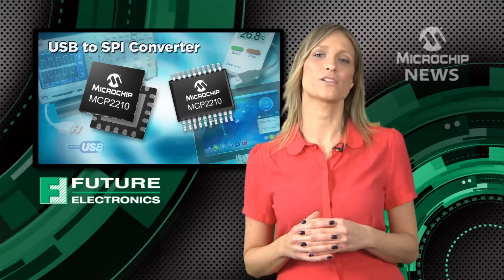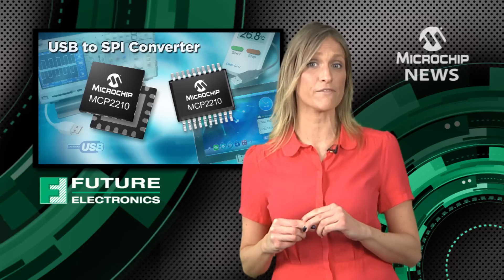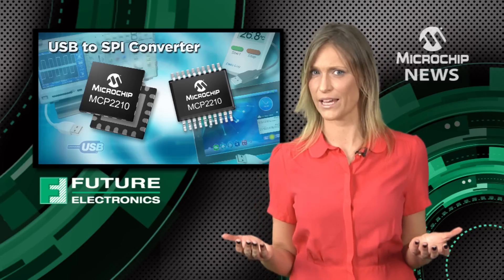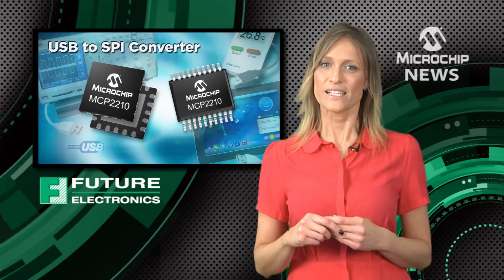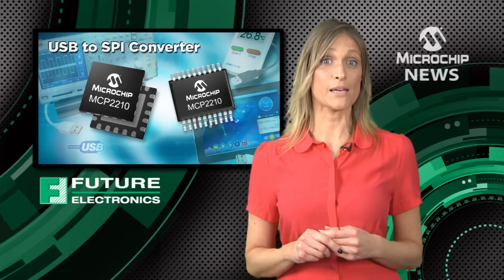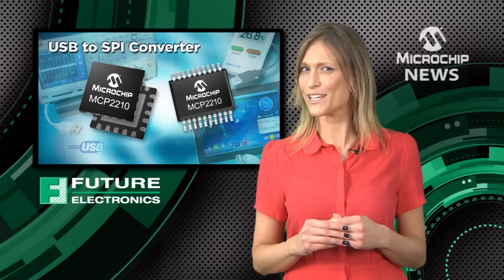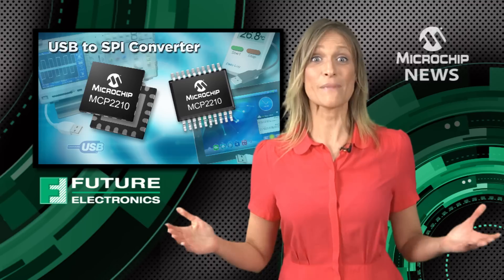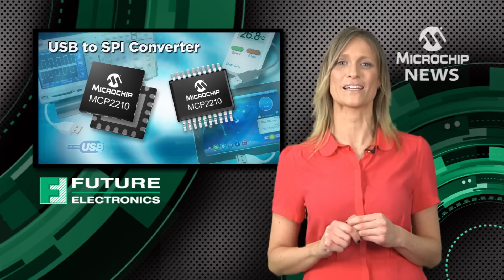Microchip USB to SPI Bridge Device provides the simplest way to add USB to existing designs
Hundreds of millions of products with USB Connectivity are shipped every year. Many markets ranging from the simplest consumer products to the more advanced medical products have implemented USB connectivity for its many advantages. So what do you do if your existing design doesn't support USB and only supports other interfaces such as SPI?

The easy answer is a USB to SPI bridge device such as the MCP2210. This is simply the easiest, smallest and more cost-effective way to add certified USB connectivity to your SPI design. Not only does the MCP2210 have nine general purpose I/O pins which you can configure to suit your own design needs but Microchip has made life even easier for you. They offer free software and DLL downloads, a PC-based configuration tool and a low-cost development board.

It doesn't matter whether you're using a Windows, MAC or Linux operating system. The MCP2210 will give your design a hundred percent plug and play USB connectivity.